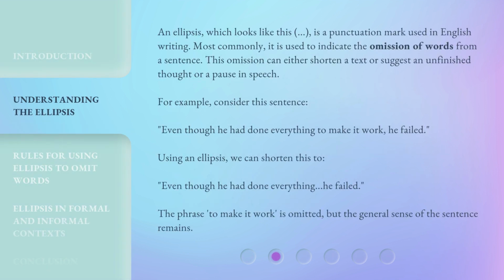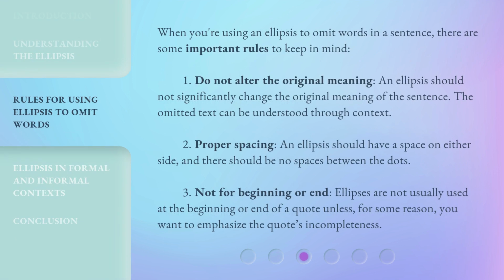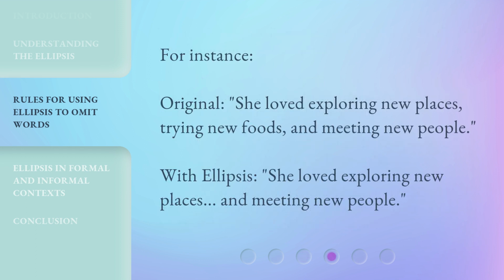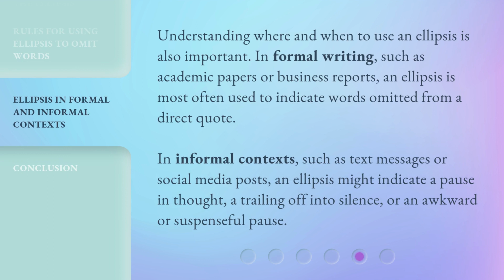Making Sense of the Dots: Mastering Ellipses in English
Mastering Ellipses: Omitting Words in English • Learn how to effectively use ellipses to omit words in English sentences. Understand the rules and guidelines for using ellipsis to maintain the original meaning of the sentence. Enhance your punctuation skills and become a pro with ellipses!

00:00 • Introduction - Making Sense of the Dots: Mastering Ellipses in English
00:29 • Understanding the Ellipsis
01:11 • Rules for Using Ellipsis to Omit Words
02:11 • Ellipsis in Formal and Informal Contexts